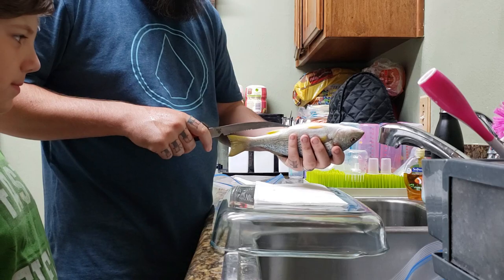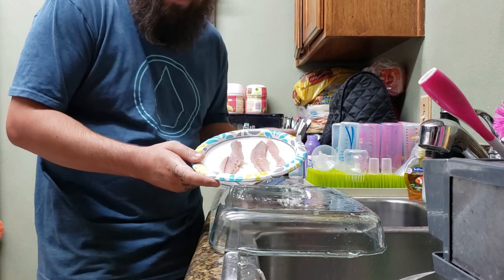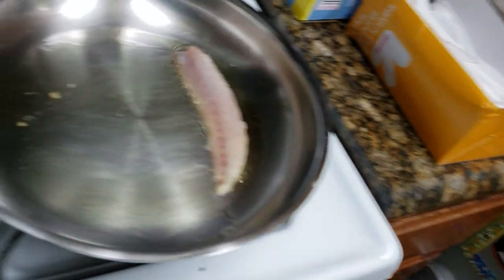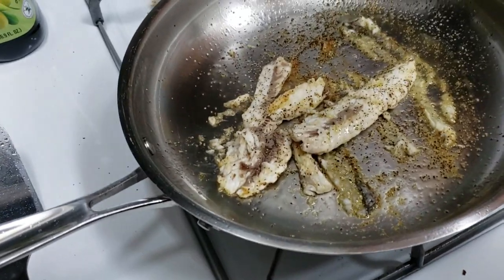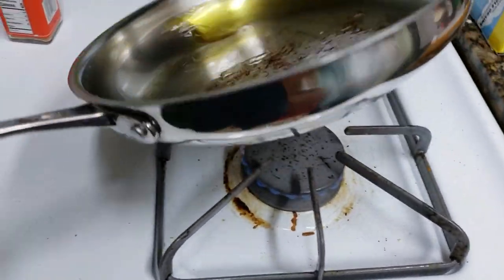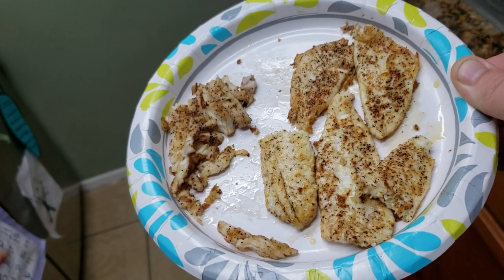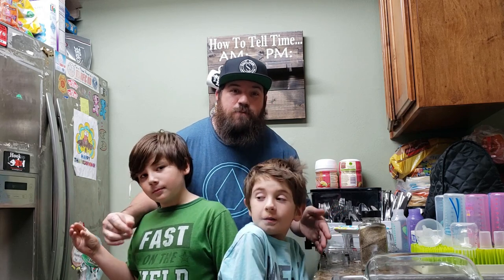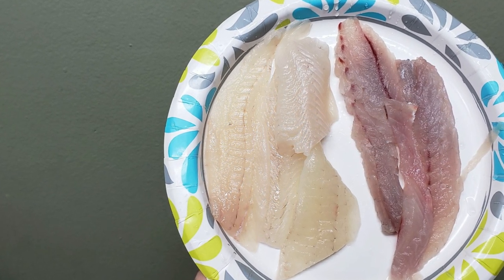CATCH AND COOK HARBOUR FISH!!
CATCH AND COOK HARBOUR FISH!! FINALLY GOT AROUND TO THIS VIDEO OF ME AND MY KIDS COOKING A COUPLE OF FISH WE CAUGHT IN THE HARBOUR. HOPE YOU LIKE THE VIDEO!